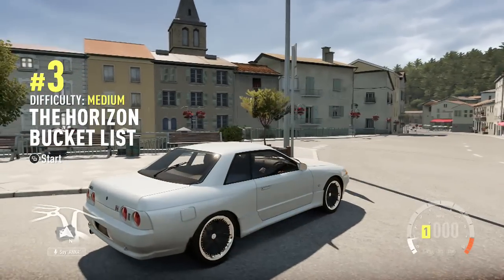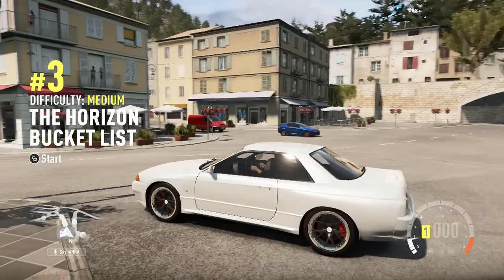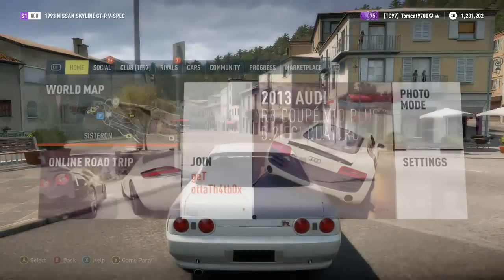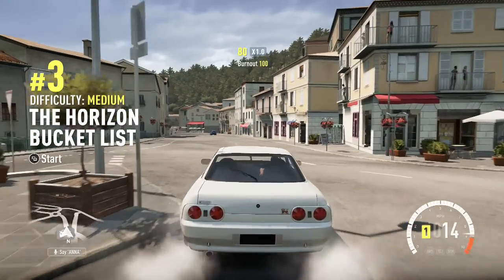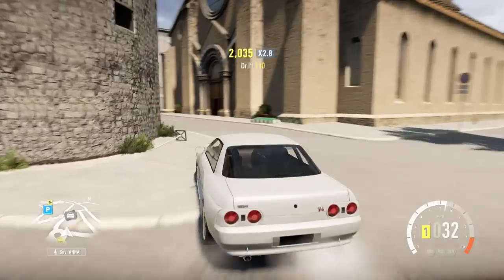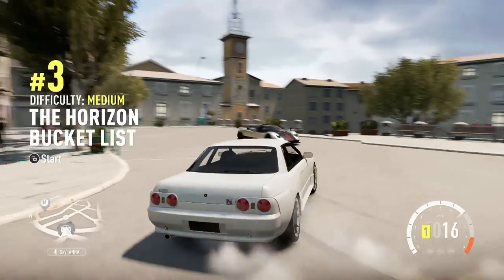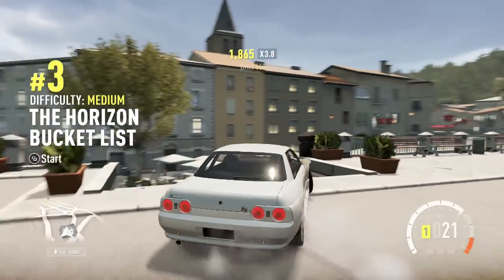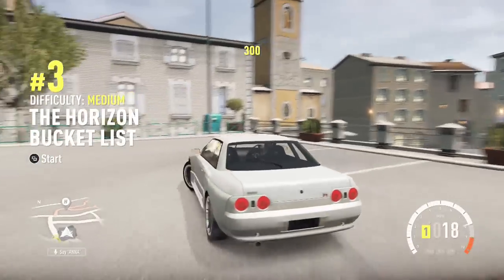Forza Horizon 2 | Drift Routes | The Corkscrew